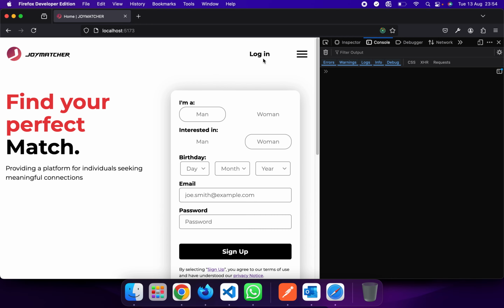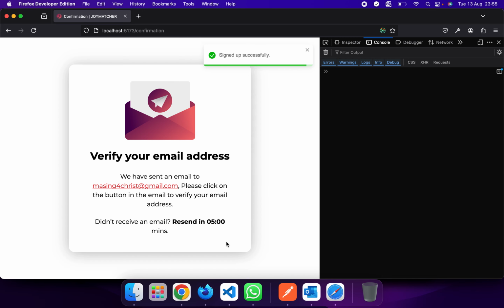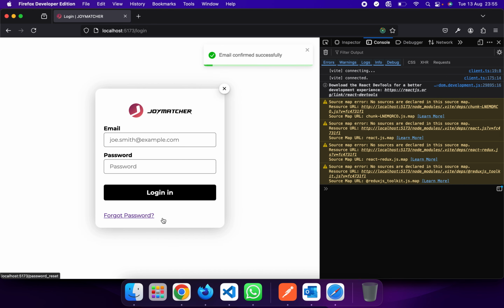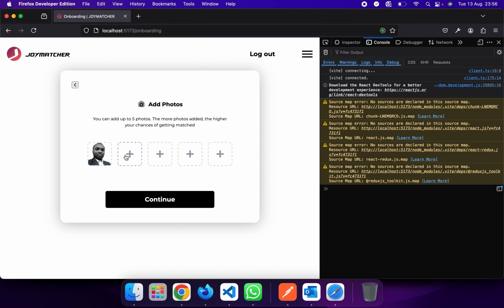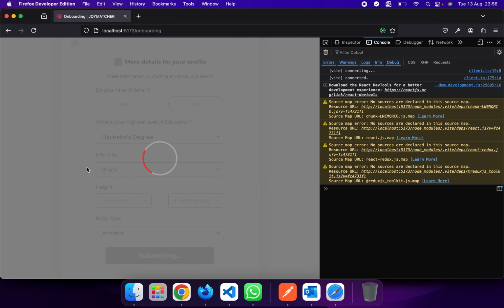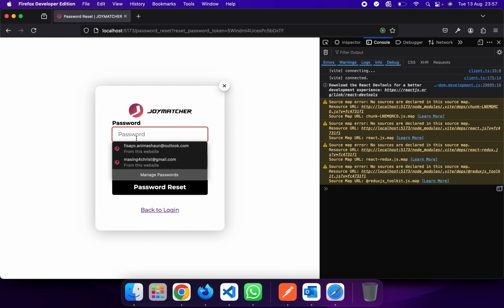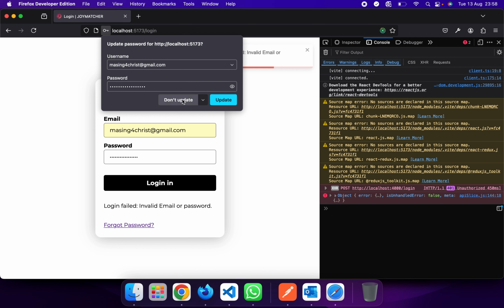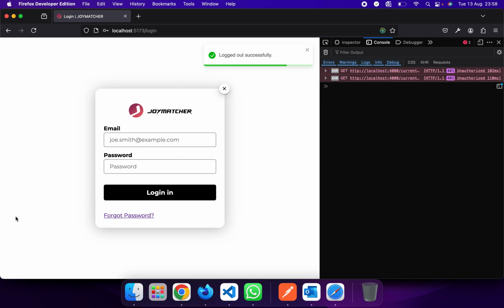From Idea to App: Creating a Professional Matchmaking Platform | JoyMatcher Dev Log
🚀 Exciting Update on JoyMatcher! 🚀

Hey awesome dev community! 👋 I've got some cool progress to share on my solo project, JoyMatcher - a professional matchmaking platform that's gonna rock the networking world! 🌟

🛠️ Tech Stack Snapshot:
• Backend: Ruby on Rails (with some JWT magic for auth)
• Frontend: React (with all the modern goodies like RTK)
• Cloud Storage: AWS S3 (because who doesn't love some cloud action?)

🔥 What's Cooking:
1️⃣ Crafting a slick user dashboard
2️⃣ Brewing up a real-time chat feature (chat-chat-chat away!)

👨‍💻 Fun Fact: I'm flying solo on this - handling both frontend AND backend. It's a wild ride, but SO worth it!

🎬 Coming Soon: I'm thinking about doing a series of dev vlogs to share my journey. Would you be interested? Drop a 👍 or 👎 in the comments!

💡 Question Time: What's your go-to stack for real-time features? Share your wisdom below!